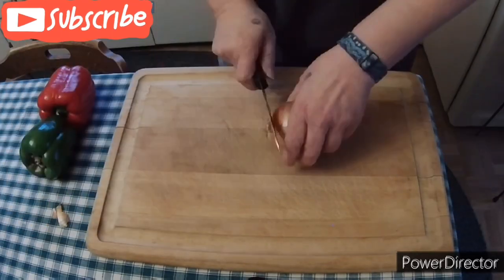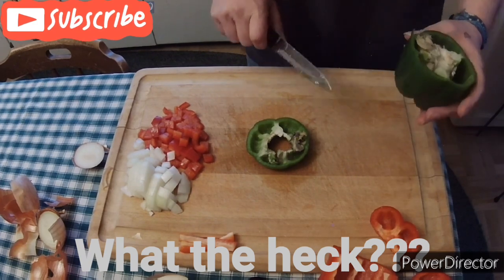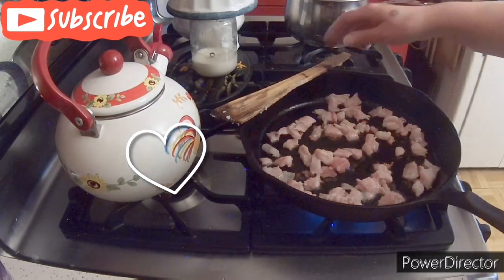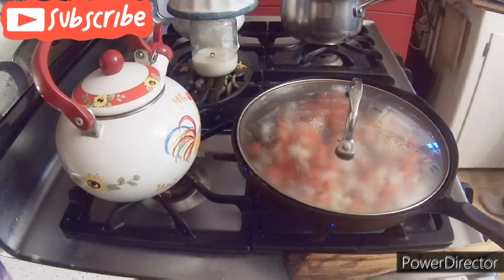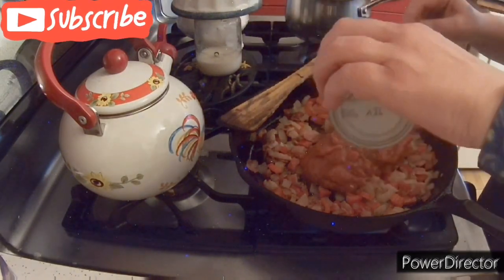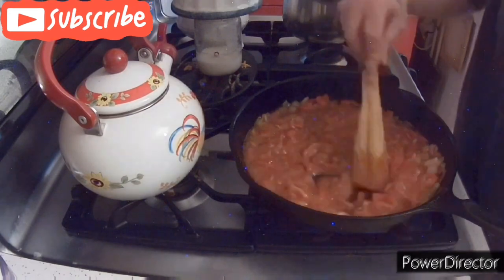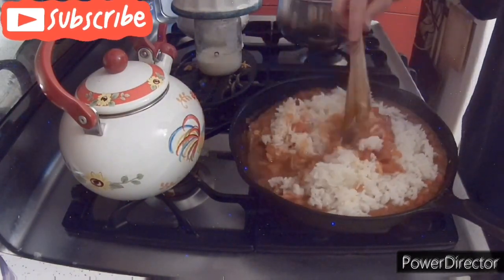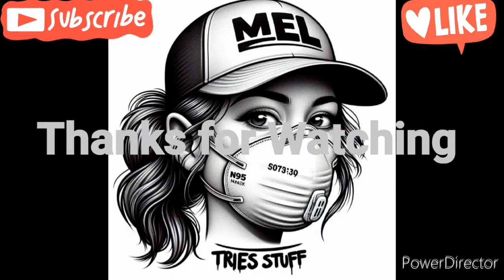1950s Spanish Rice recipe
This is a 1950s version of Spanish Rice. I learned it from my mom who learned it from her mom. This recipe will soon become your go to favorite for a quick and easy meal that's ready in less than 30 minutes.

*Ingredients*
1/2 medium onion diced
1/2 red pepper diced
1/2 green pepper diced
5-6 slices bacon
2 cups cooked rice
1/2 Tbl mustard
1- 1 1/2 Tbl brown sugar
1 can condensed tomato soup